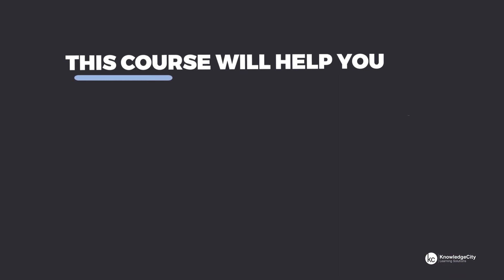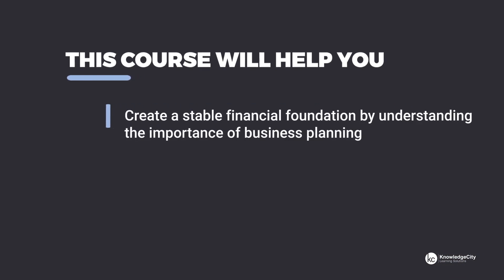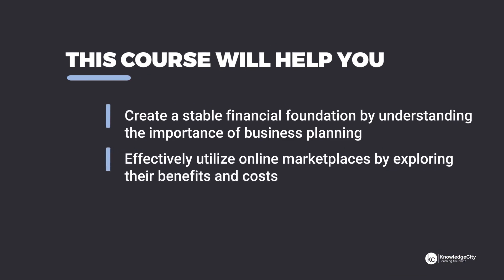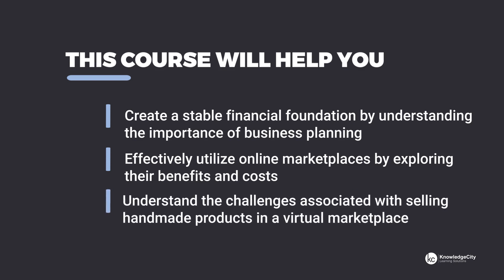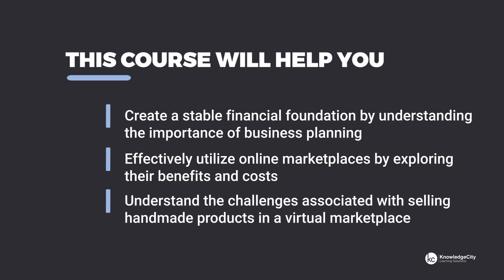Getting an Online Business Started - Introduction | Knowledgecity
Starting an online business takes more than just creating a webpage. Developing a thriving and successful e-commerce business takes planning, preparation, and understanding the nature of the e-commerce business environment. As your e-commerce business grows, there are many opportunities that allow for stable and efficient growth. So, what do you do when orders increase and you can no longer handle the production in-house? What is white labeling and how can you use it to grow your e-commerce business?

In this course on Getting an Online Business Started, we will discuss the different models of e-commerce businesses, and how to choose which model is best for your business based on the products you offer and customers in your target demographics. We will also define dropshipping and reselling and explore the pros and cons of using these models. This course will also explain the different types of manufacturing available to e-commerce businesses and how you can use them to your benefit.